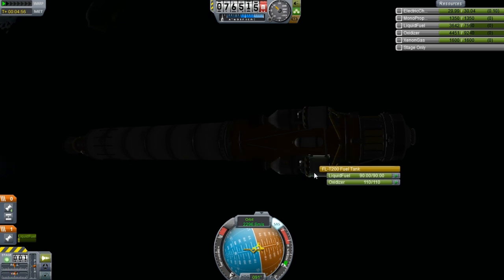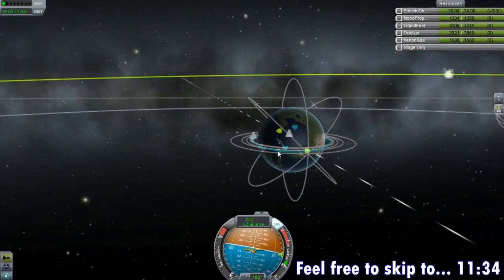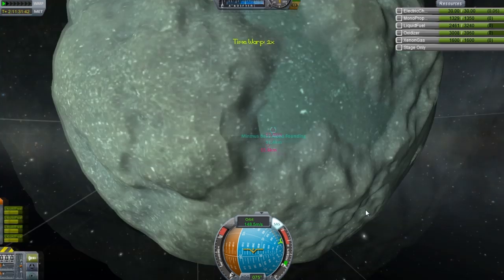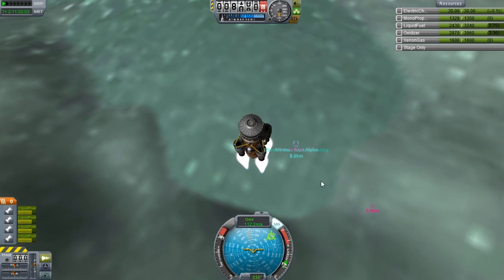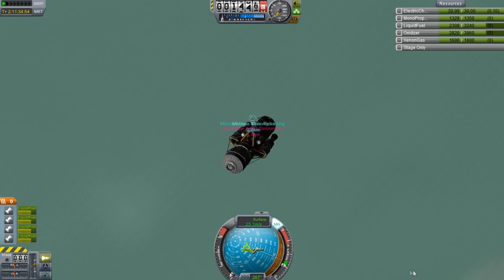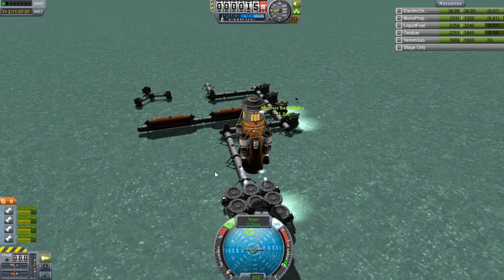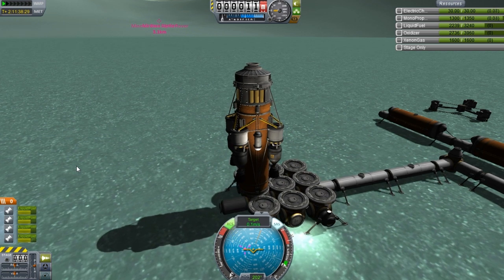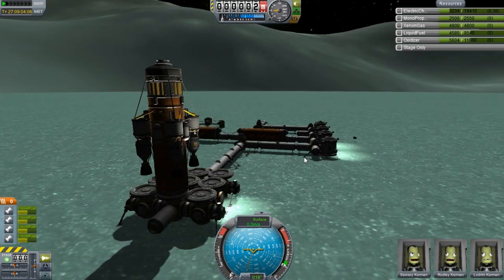KSP - Episode 174 - Minmus Base Alpha Refuel Mission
In this episode I launch my first ever ground refuel mission! I redesigned a refuler with the hopes of fueling up the Minmus Ground Base! This will be the test to see if my design works!